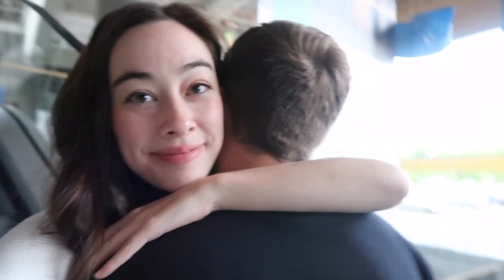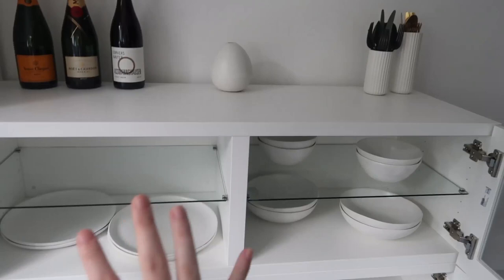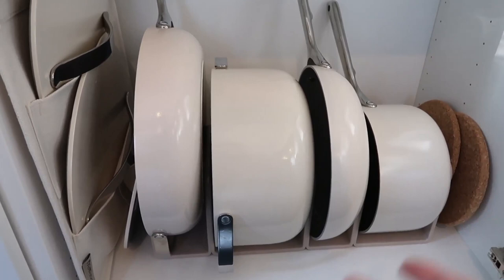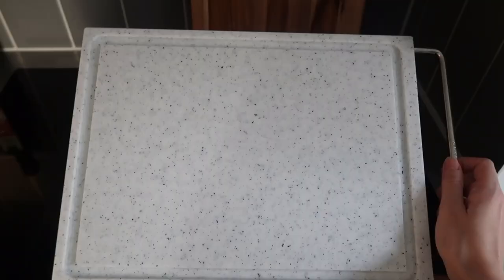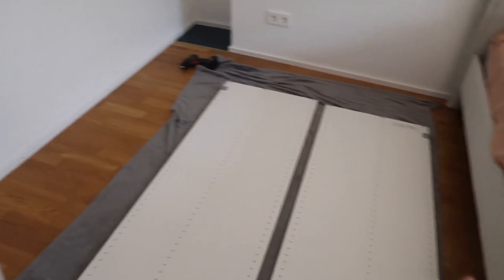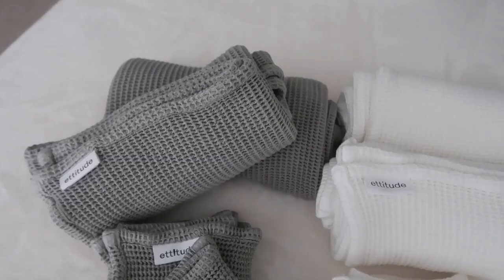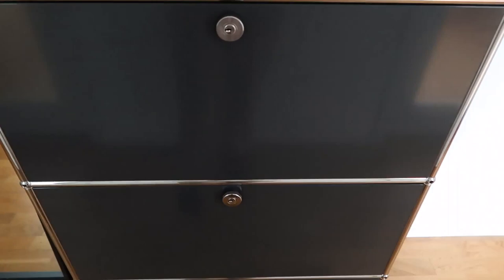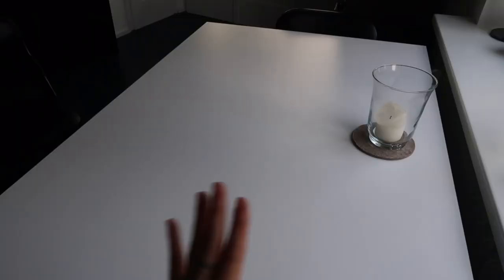Moving to Germany: settling into the new apartment & building lots of furniture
hey everyone! wow, I think this is the longest break I took from YouTube so thank you for your patience while I get settled into my new home. so many exciting life changes have been happening lately (new job, new apartment, new friends) and I can't wait to bring you along with me on this adventure! uploads will be back to one video per week so see you very soon!